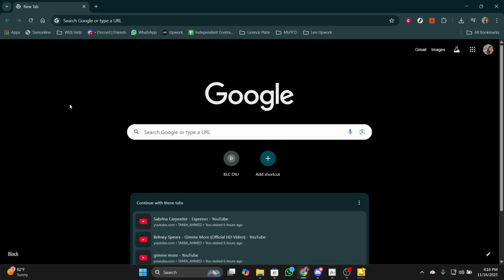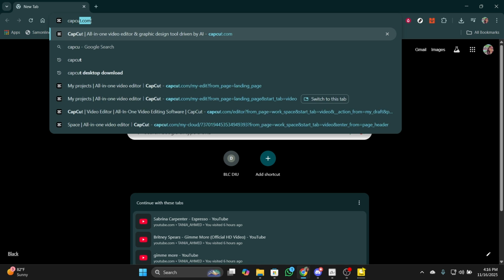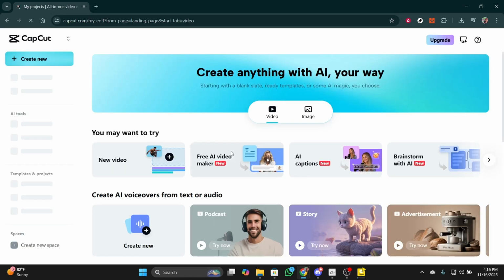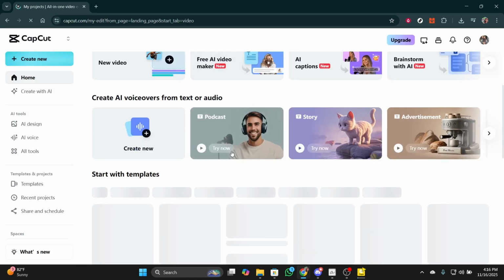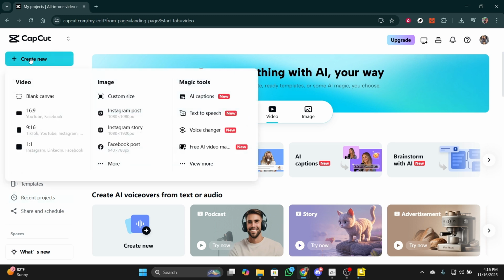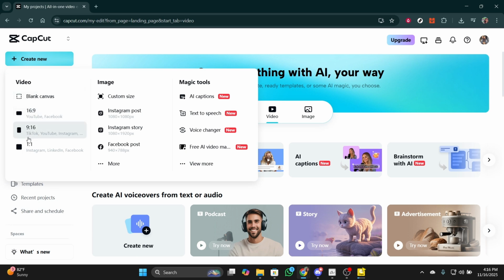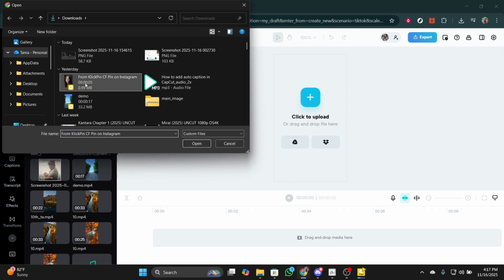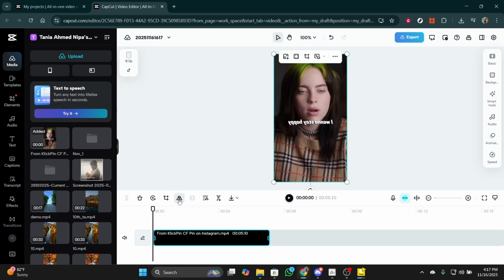How To Mirror or Flip A Video Screen In Capcut [Quick Guides]